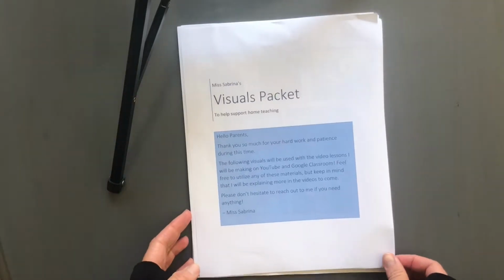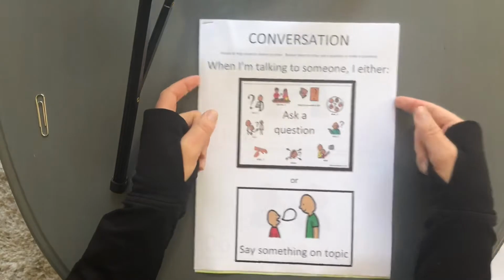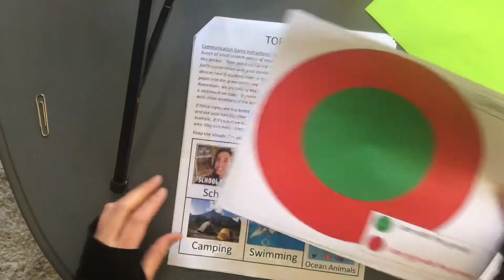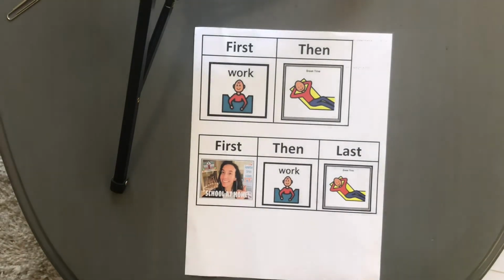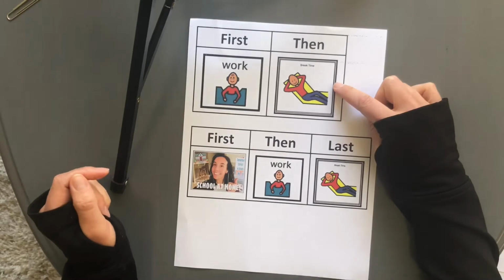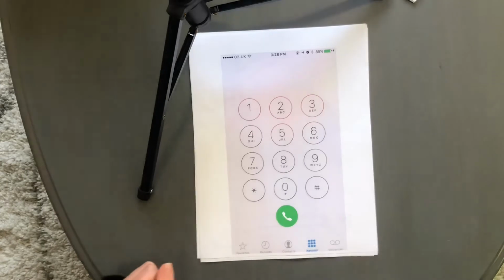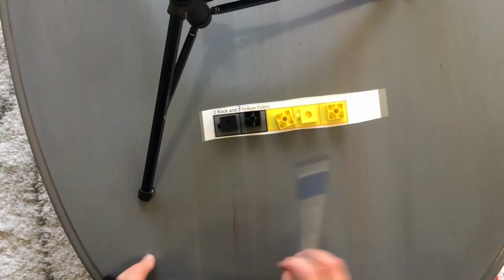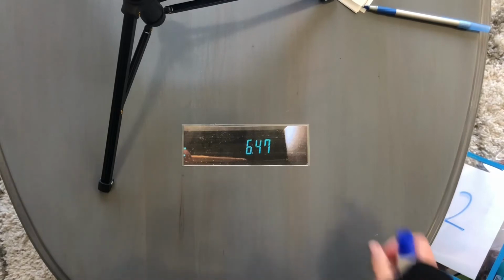Video for Parents - What was sent home & what time do with it.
This video is long (sorry), but it will help provide ideas and tips on how to work with your son/daughter at home, using the materials that were sent home.